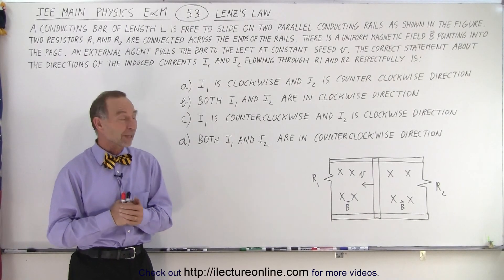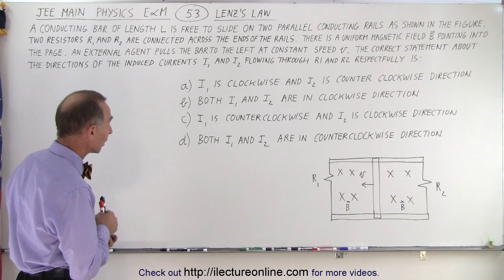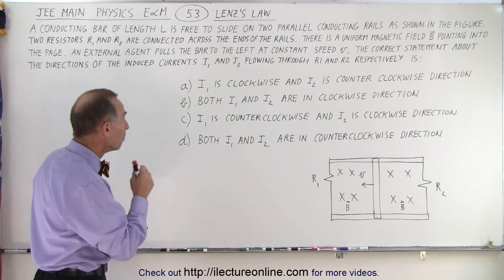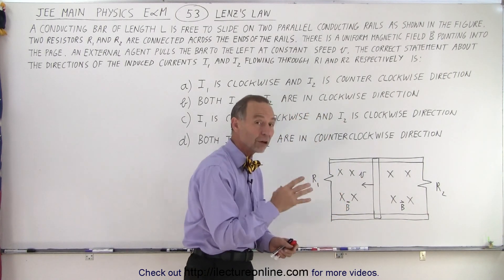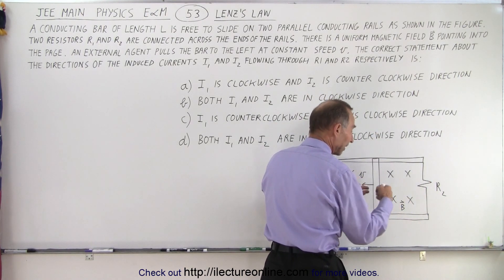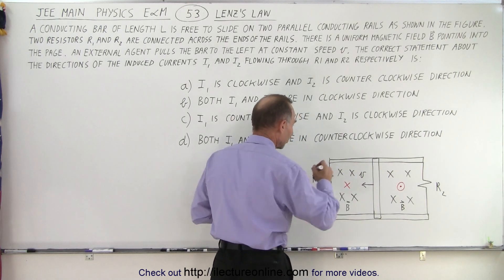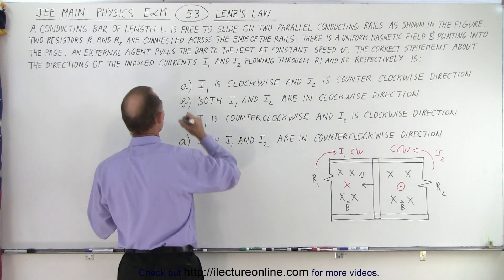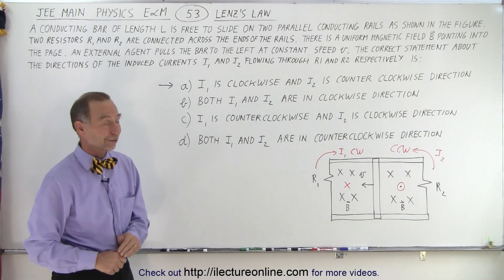JEE Main Physics E & M #53 Len's Law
A conducting bar of length L is free to slide on 2 parallel conducting rails as shown in the figure. Two resistors R1 and R2 are connected across the ends of the rails. There is a uniform magnetic field B pointing into the page. An external agent pulls the bar to the left at constant speed v. The correct statement about the directions of the induced currents I1 and I2 flowing through R1 and R2 respectfully is:
A) I1 is clockwise and I2 is counterclockwise direction.
B) Both I1 and I2 are in clockwise direction.
C) I1 is counterclockwise and I2 is clockwise direction.
D) Both I1 and I2 are in counterclockwise direction.